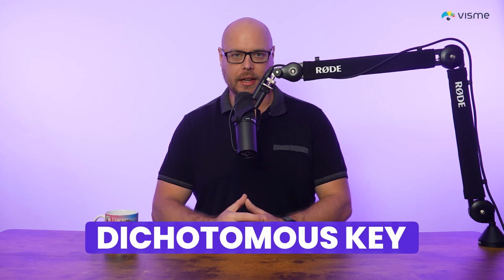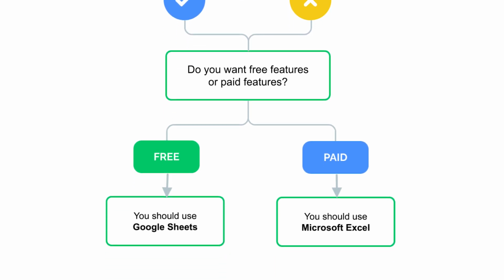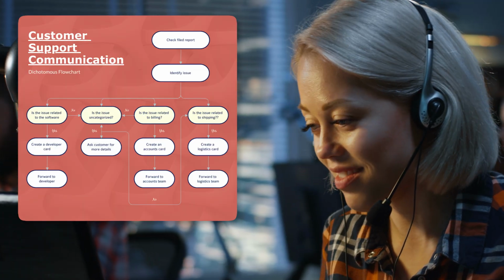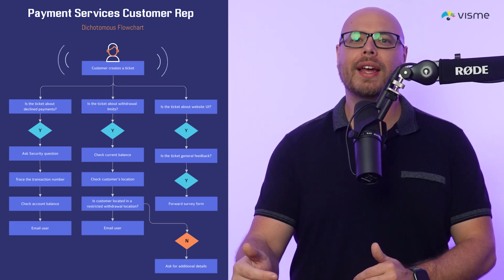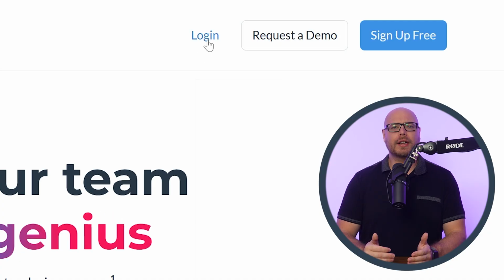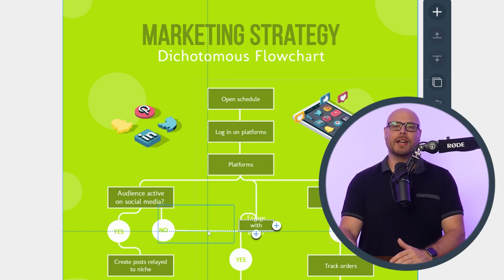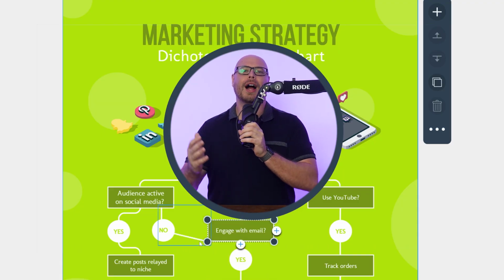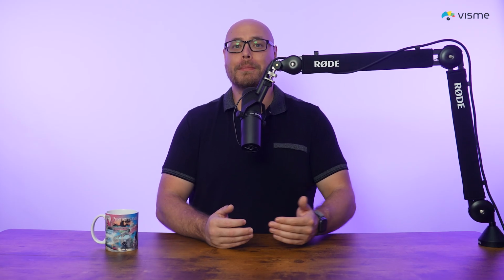How to Make a Flowchart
Create flowcharts quickly and easily with one of Visme’s flowchart templates.!

A dichotomous key is a chart that every company needs for management and decision-making to grow your business.

0:00 Every Business Needs This Chart For Management
0:30 What is a Dichotomous Key?
2:20 Problem with other Decision-making tools
3:30 Using dichotomous key for business
4:30 How to create a Dichotomous Key